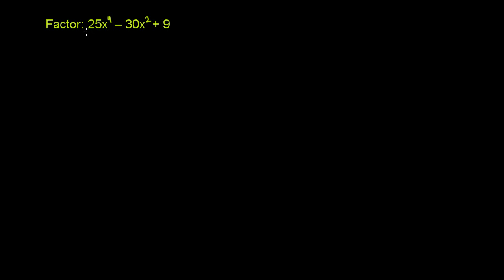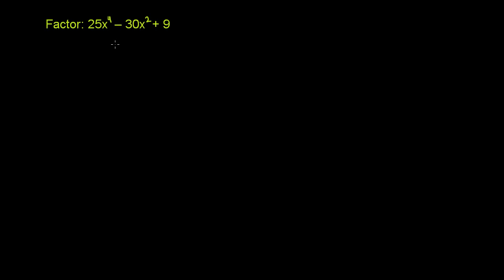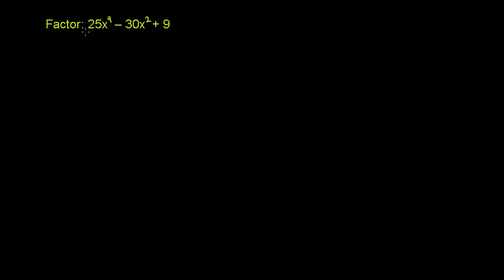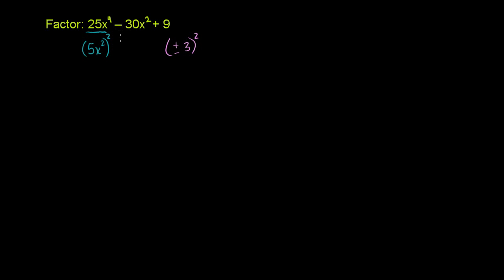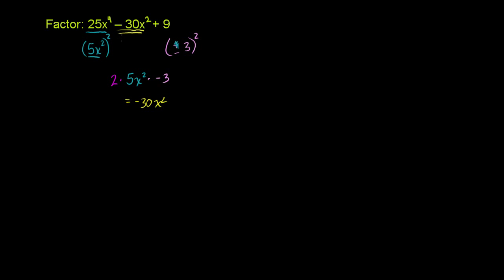119 Factoring Special Products 2